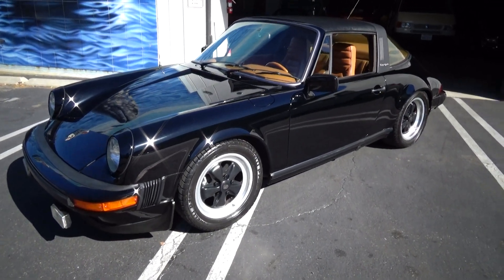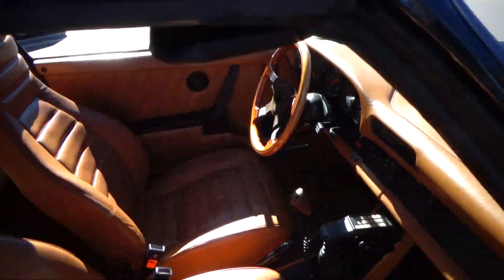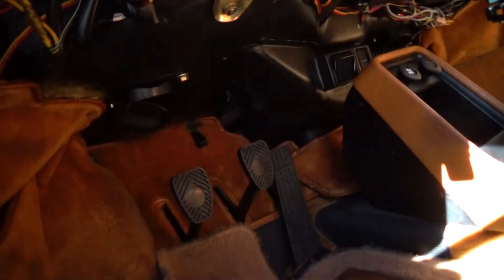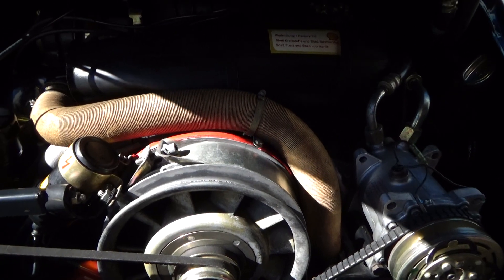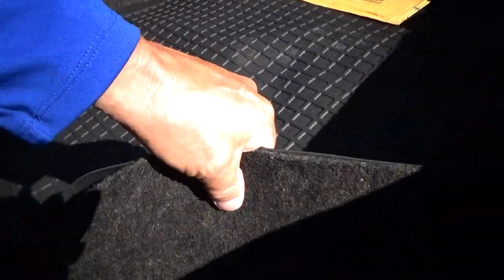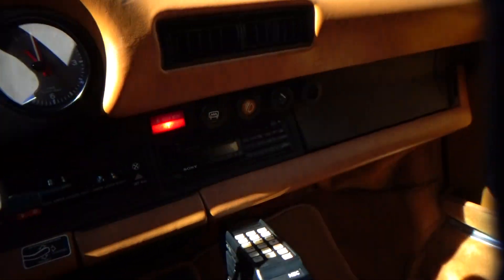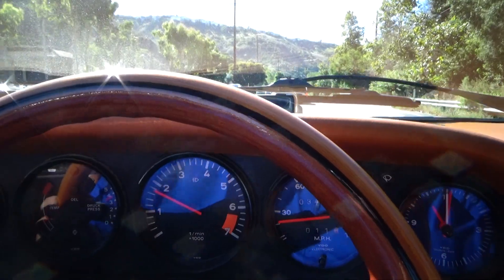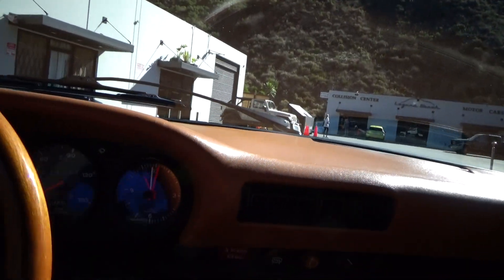1979 Porsche 911 Targa SC with 34000 miles test drive at Laguna Classic Cars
34091 miles from new, 2 owner Ca car. Clean title, current smog certificate.
This 2 owner 34091 mile Porsche is in outstanding condition. The consignor bought this car from its first owner on 11/1/1991 and has taken great care of it ever since then. The 911 drives great with tight steering, smooth shifting and strong performance. The 911 Targa has spent its entire life with its two Orange County, California owners and has zero rust. The car comes with owner's manuals (including the" NEC Mobile Cellular Telephone" manual) the original 1979 issue cellular phone, and service records that document the mileage and the care this car has received. The owner's manuals show that this 911 was sold on 2/11/1979 by Hal Greene Inc Porsche Audi, Norwalk, California.

This car comes with a clean California title and smog certificate dated 10/24/23.

2171 Laguna Canyon Rd Laguna Beach CA